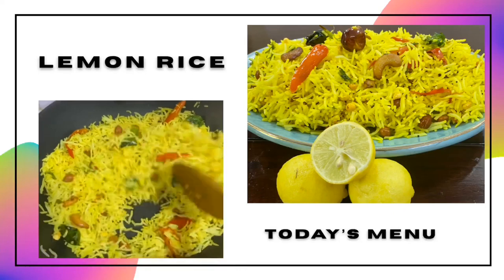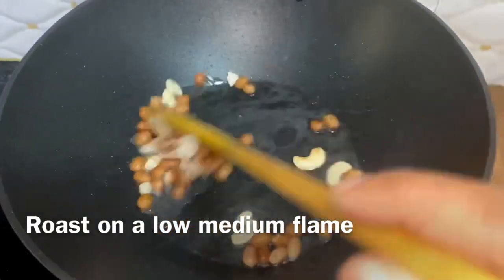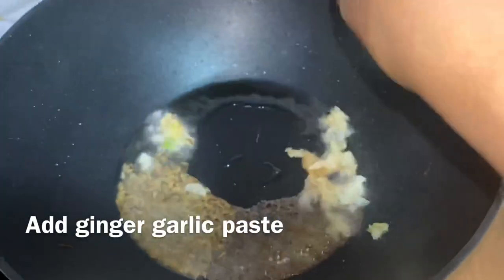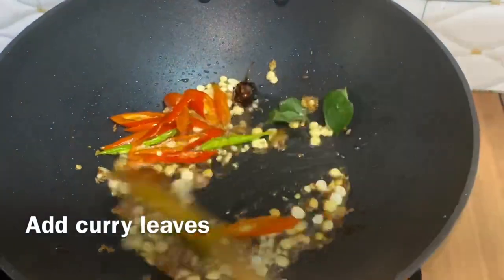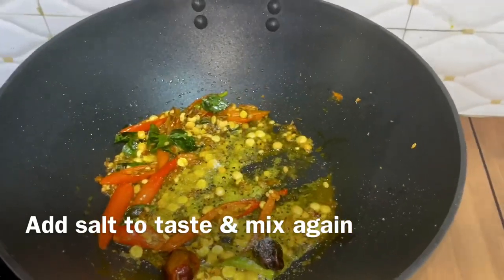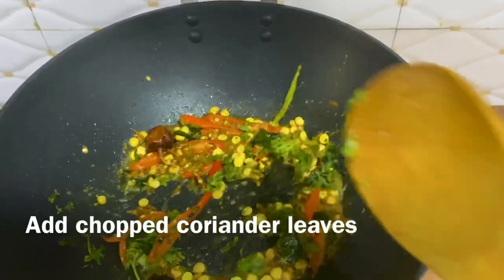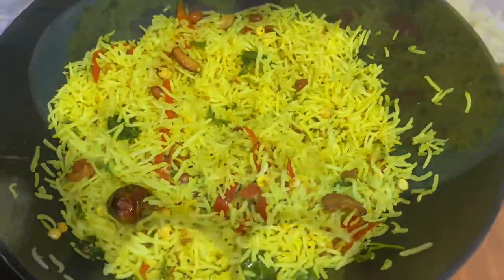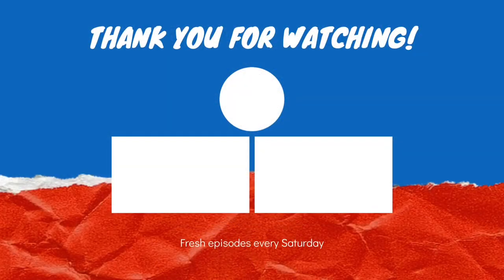Lemon Rice | Quick Lunch Dinner | Easy and tasty Lemon Rice Recipe | लैमन राईस | South Indian Rice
Lemon Rice is a very famous South Indian Recipe.  This recipe is very quick and east to make within 15-20 mins.

Ingredients Required :-

Boiled Basmati Rice - 1.5 cup
Peanut
Cashew
Lemon juice
Green & Red chilli
Green coriander leaves
Curry leaves - 8-10 In